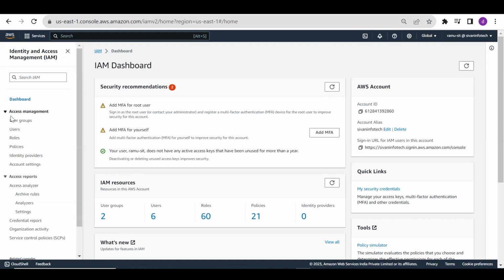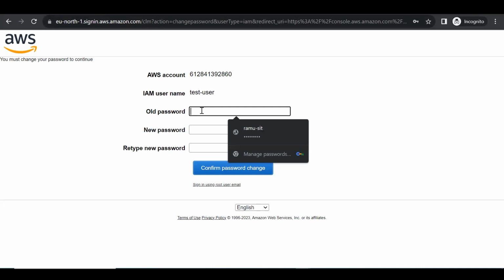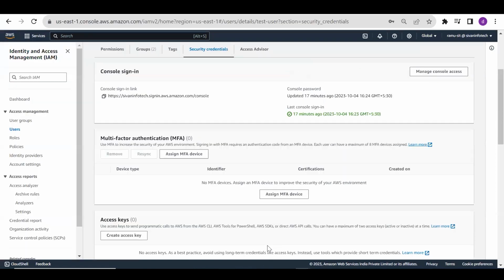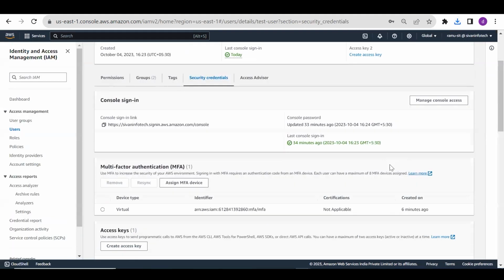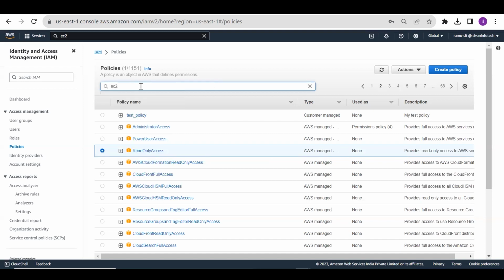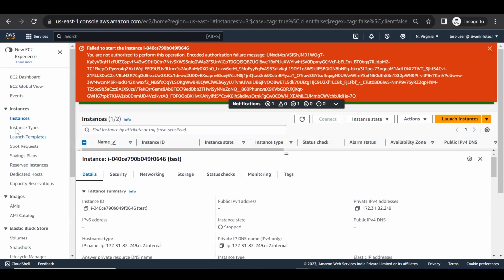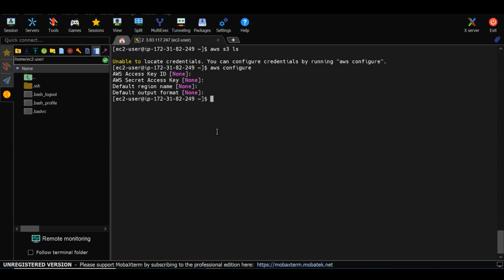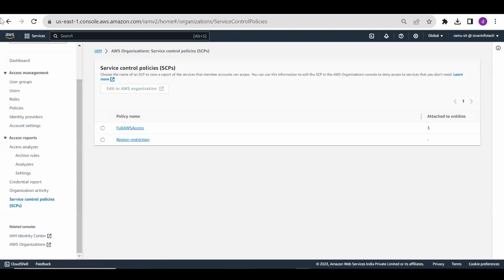Master Class - IAM Complete Pratcical Session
AWS Identity and Access Management (IAM) is a web service that helps you securely control access to AWS resources. With IAM, you can centrally manage permissions that control which AWS resources users can access. You use IAM to control who is authenticated (signed in) and authorized (has permissions) to use resources.

 Features of IAM
# Centralized control of your AWS account: You can control creation, rotation, and cancellation of each user's security credentials. You can also control what data in the AWS system users can access and how they can access.
# Shared Access to your AWS account: Users can share the resources for the collaborative projects.
# Granular permissions: It is used to set a permission that user can use a particular service but not other services.
Identity Federation: An Identity Federation means that we can use Facebook, Active Directory, LinkedIn, etc with IAM. Users can log in to the AWS Console with same username and password as we log in with the Active Directory, Facebook, etc.
# Multifactor Authentication: An AWS provides multifactor authentication as we need to enter the username, password, and security check code to log in to the AWS Management Console.
# Permissions based on Organizational groups: Users can be restricted to the AWS access based on their job duties, for example, admin, developer, etc.
# Networking controls: IAM also ensures that the users can access the AWS resources within the organization's corporate network.
# Provide temporary access for users/devices and services where necessary: If you are using a mobile app and storing the data in AWS account, you can do this only when you are using temporary access.
# Integrates with many different AWS services: IAM is integrated with many different AWS services.
Supports PCI DSS Compliance: PCI DSS (Payment Card Industry Data Security Standard) is a compliance framework. If you are taking credit card information, then you need to pay for compliance with the framework.
# Eventually Consistent: IAM service is eventually consistent as it achieves high availability by replicating the data across multiple servers within the Amazon's data center around the world.
# Free to use: AWS IAM is a feature of AWS account which is offered at no additional charge. You will be charged only when you access other AWS services by using IAM user.